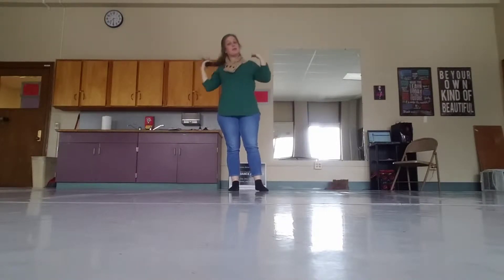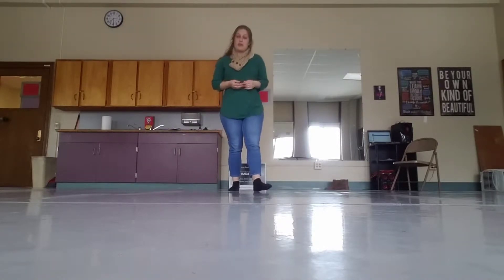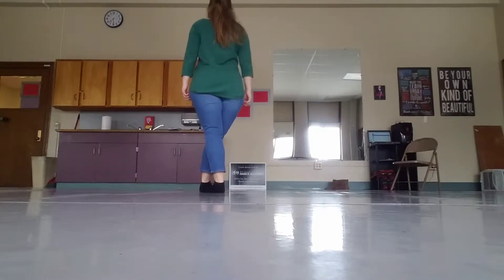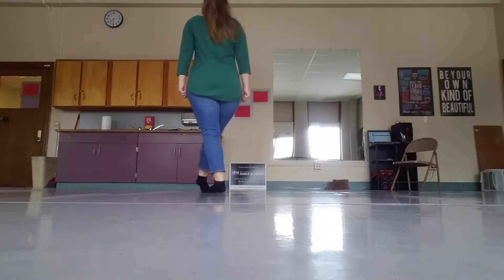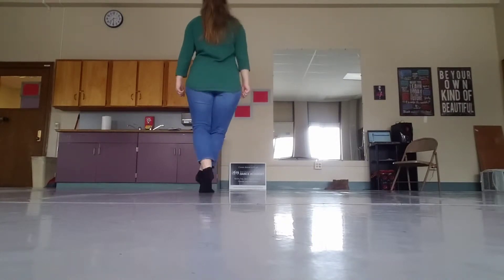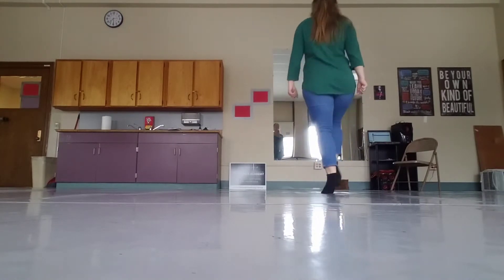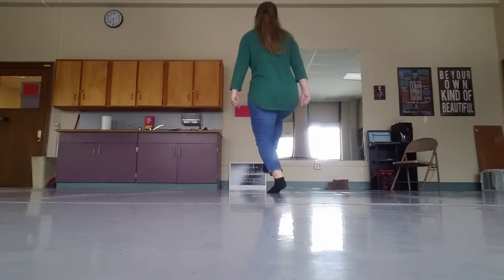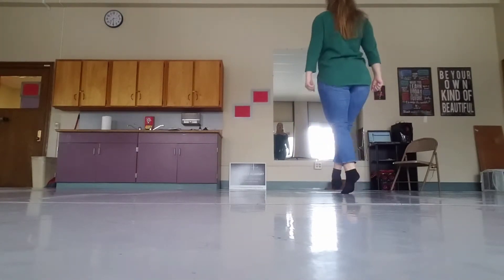Irish - Spring 2019 - Beginner Reel